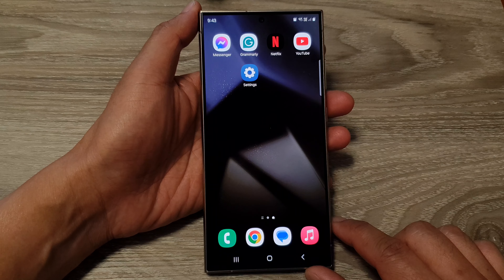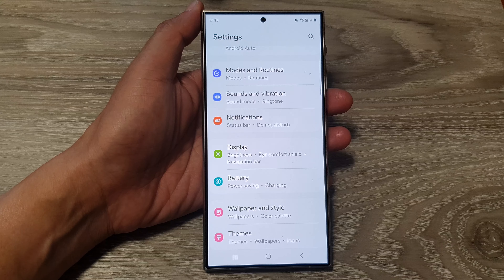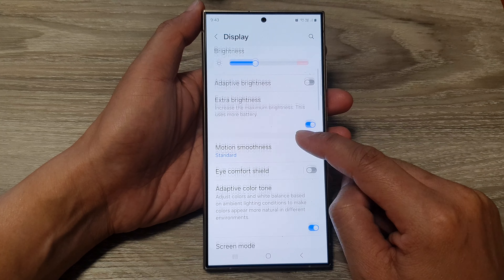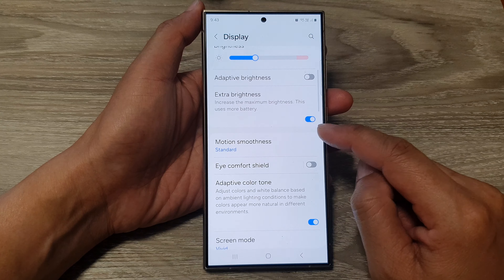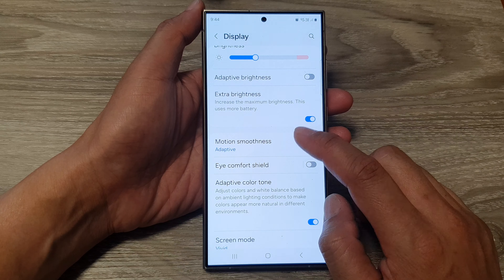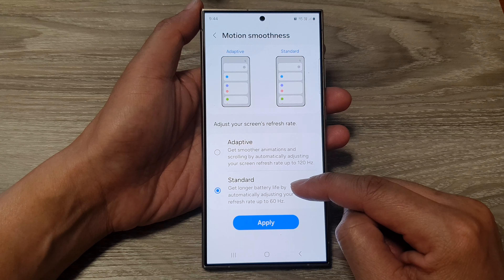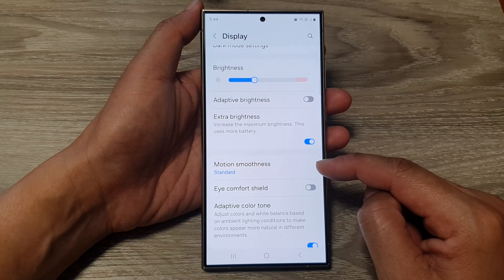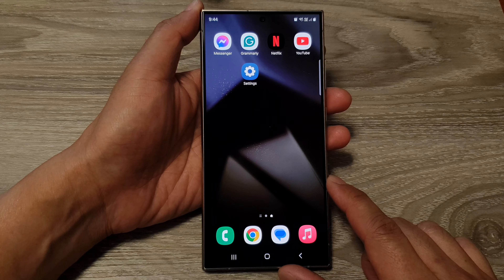Galaxy S24/S24+/Ultra: How to Set the Screen Refresh Rate to 120Hz / 60Hz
Craving a butter-smooth experience on your Galaxy S24? This video unlocks the secrets to setting the perfect screen refresh rate for you! Whether you prioritize stunning visuals with 120Hz or extended battery life with 60Hz, we'll guide you through simple steps to customize your Galaxy S24, S24+, and Ultra running Android 14. No tech expertise required!